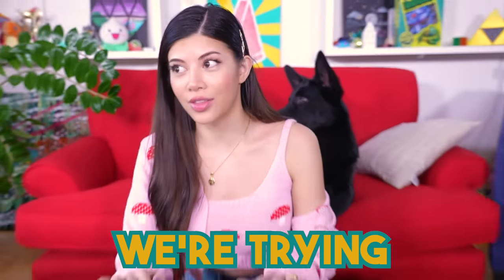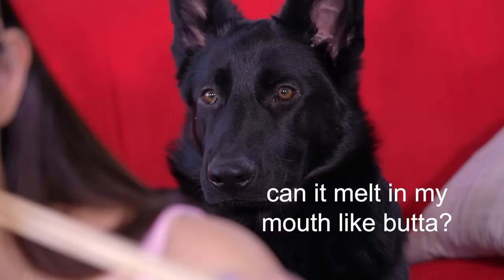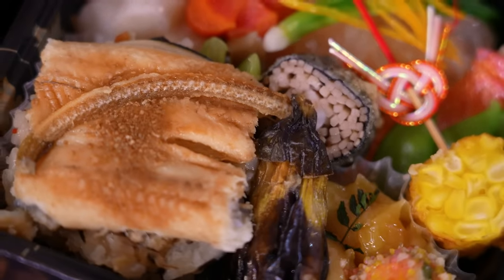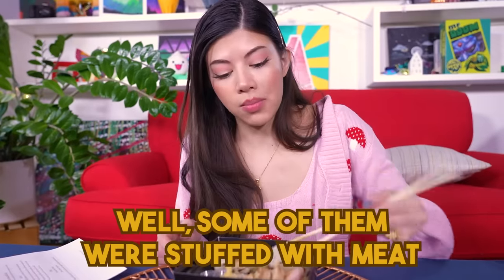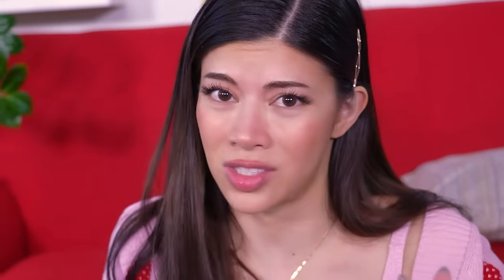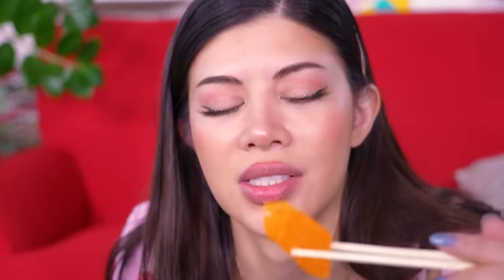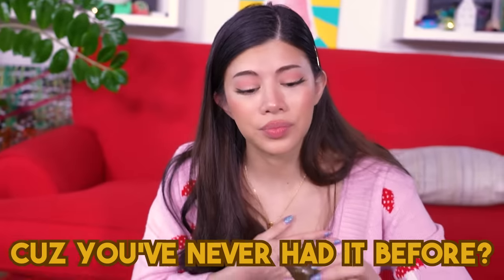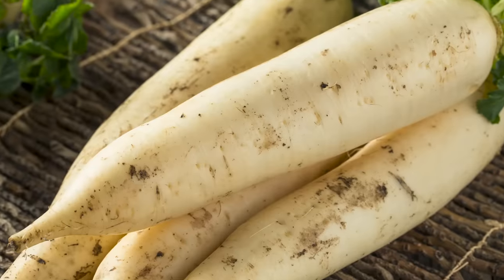I tried an EXPERT level Food Art Bento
I've tried a lot of Tik Tok food art bentos and wanted to try the actual thing inspired by Japanese Kaiseki. She was expensive but very different from what I'm used to!

Video Edited by Terry & Now Creatives